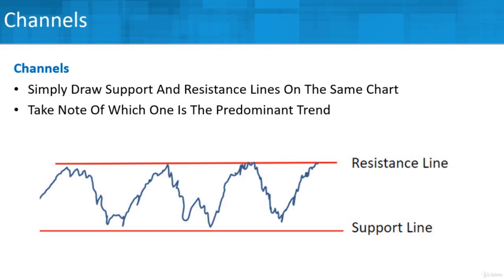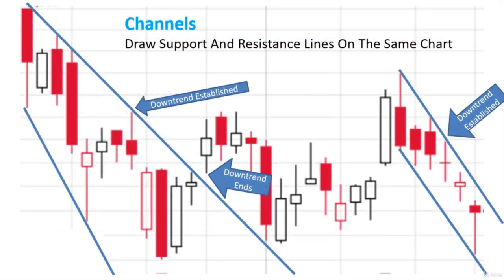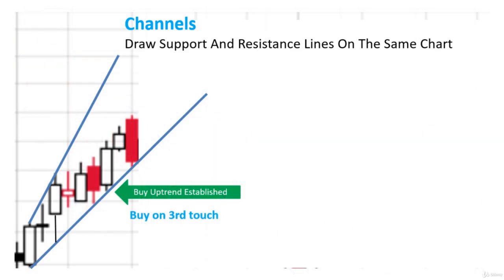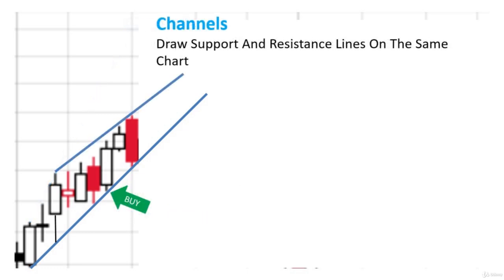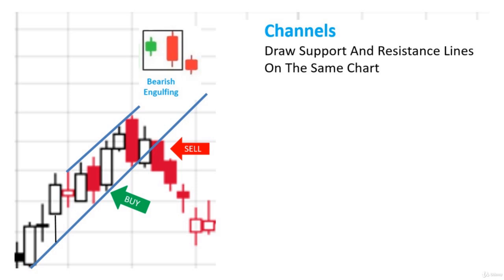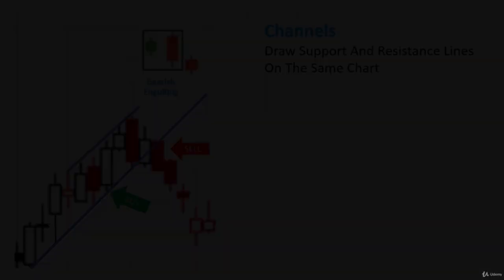Trading Channels for Beginners | How to Identify & Trade Channel Patterns in Any Market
Learn how to identify and trade channels with this complete beginner’s guide to one of the most effective price action patterns. 📊 Whether you trade stocks, forex, crypto, or commodities, channel trading can help you spot high-probability entry and exit points.

In this video, you’ll discover:

✅ What channels are and why they form

✅ Types of channels: upward, downward, and horizontal

✅ How to draw accurate channel lines

✅ Trading strategies for breakouts and reversals

✅ How to use channels alongside indicators like RSI and moving averages

✅ Common mistakes traders make when trading channels and how to avoid them

Trading channels can help you understand market structure, improve your timing, and increase your win rate. This video will give you the skills to trade channels confidently in any market condition.

📌 Perfect for: Stock market traders, forex traders, crypto traders, and anyone learning technical analysis.

💡 Pro Tip: Always confirm channel patterns with volume analysis to avoid false breakouts.